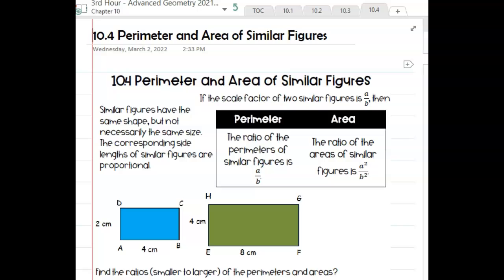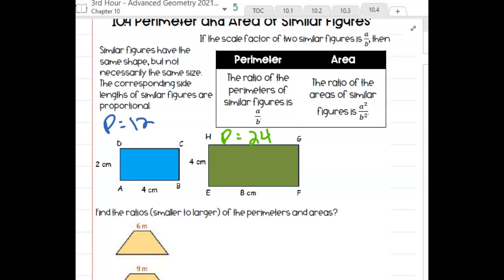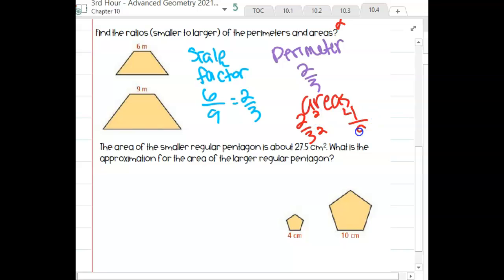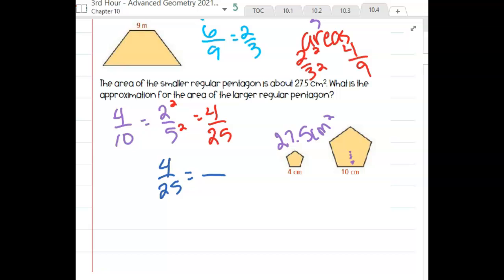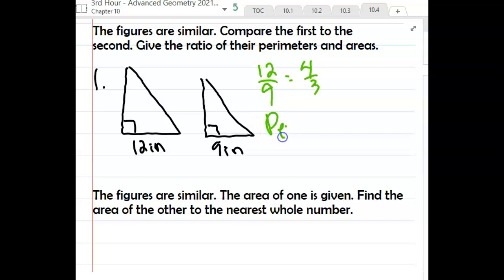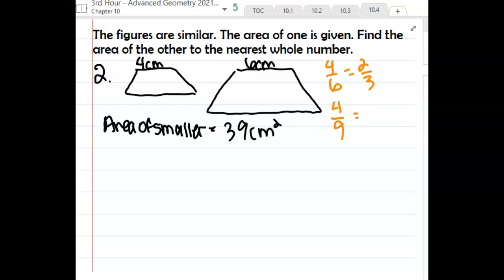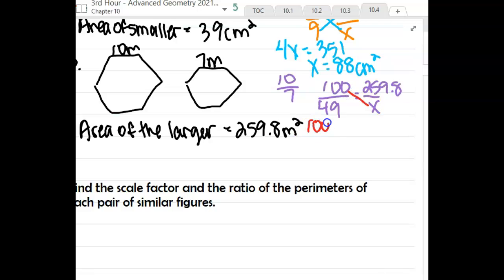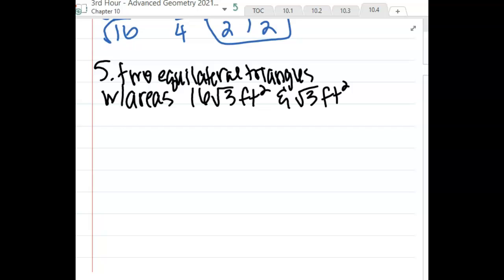Advanced Geometry - 10.4 Perimeter and Area of Similar Figur